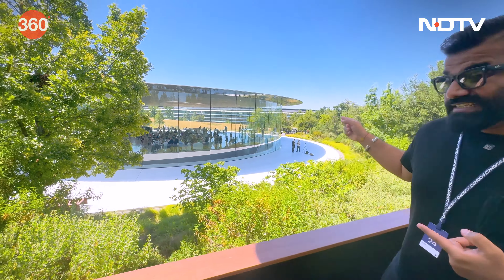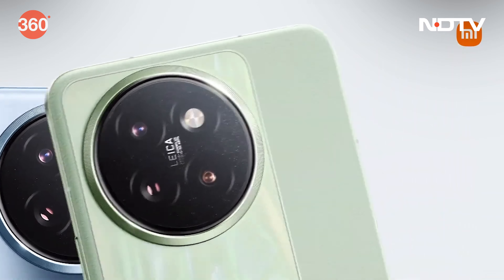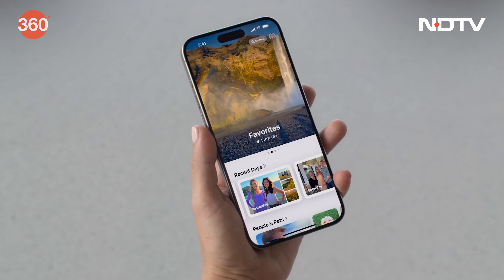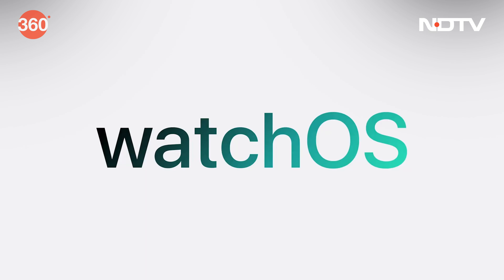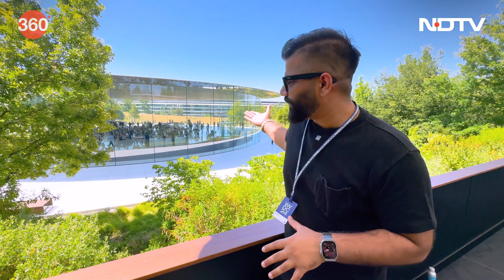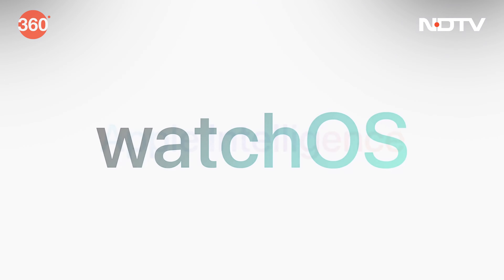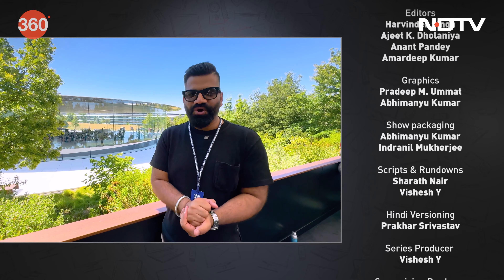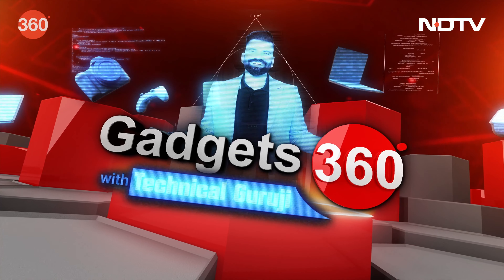Gadgets360 With Technical Guruji: Apple AI अनाउंसमेंट, iOS 18 और Xiaomi 14 Civi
Gadgets360 With Technical Guruji: पिछले हफ़्ते तकनीक की दुनिया में बहुत कुछ हुआ। Apple ने Apple Park में अपना वार्षिक WWDC इवेंट आयोजित किया, जहाँ उसने आखिरकार अपने डिवाइस में आने वाले AI फ़ीचर से पर्दा उठा दिया। कंपनी ने Apple Intelligence का अनावरण किया, जो कि अपने डिवाइस के साथ एकीकृत एक व्यक्तिगत AI सिस्टम है जो उपयोगकर्ताओं को दैनिक कार्यों में सहायता करता है। कंपनी ने यह भी घोषणा की कि उसने अपने डिवाइस में ChatGPT को एकीकृत करने के लिए OpenAI के साथ साझेदारी की है। इसके अतिरिक्त, Apple ने iOS 18 में आने वाले सभी नए फ़ीचर भी प्रदर्शित किए। Apple के iPhone ऑपरेटिंग सिस्टम का नवीनतम संस्करण उपयोगकर्ताओं के लिए कई नए अनुकूलन विकल्प लेकर आया है। इस हफ़्ते भारत में Xiaomi 14 Civi का भी लॉन्च हुआ। फ़ोन Snapdragon 8s Gen 3 चिपसेट द्वारा संचालित है और इसमें Leica-ब्रांडेड 50-मेगापिक्सल का ट्रिपल रियर कैमरा है।